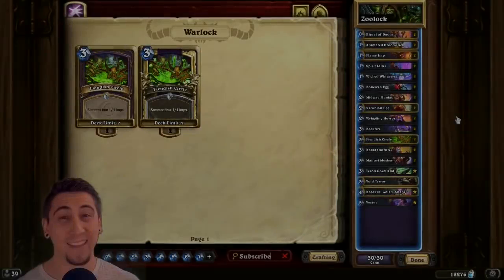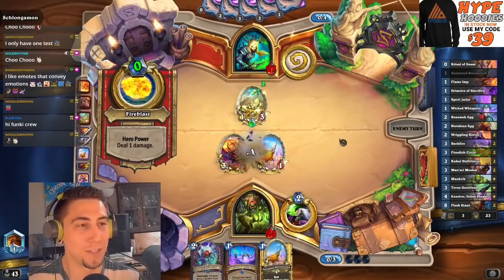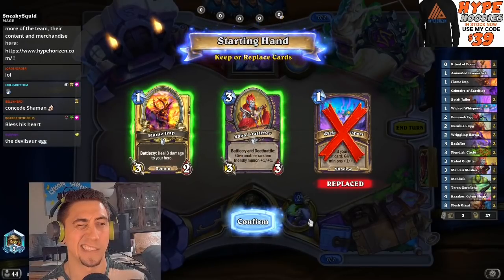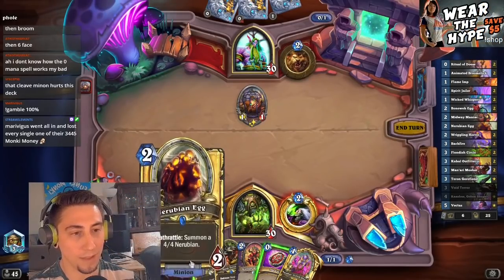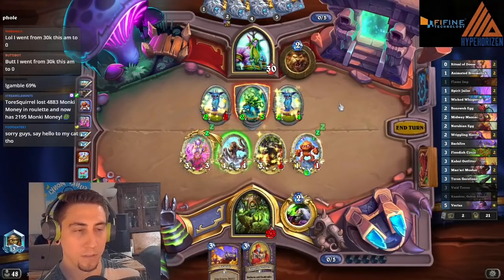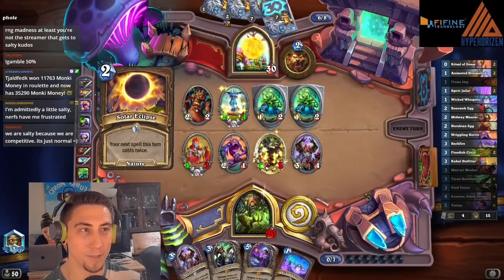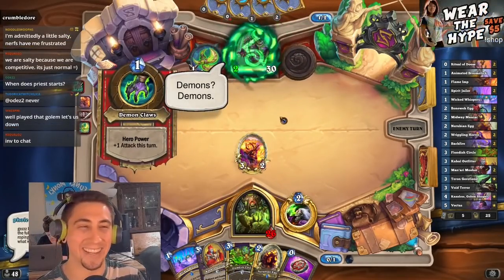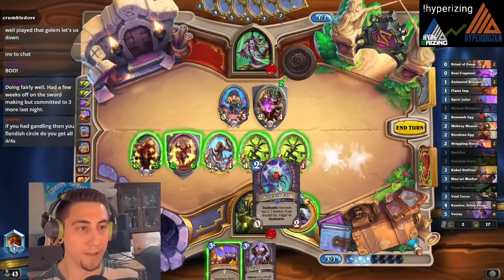A NEW Kind of Zoo with BUFFED Fiendish Circle! | Hearthstone | Forged in the Barrens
⬇️⬇️⬇️ Expand for Code and Links ⬇️⬇️⬇️

           This is a new kind of zoo warlock deck using the buffed fiendish circle for Hearthstone Forged in the Barrens!

              🍌Deck Code 🍌
AAECAf0GBNS6A4rSA/zoA4GgBA2VzQPV0QPM0gOT3gOW3gPQ4QPK4wOT5AON5wPv7QOEoATRoATmoAQA

0:00 Start
0:07 Intro
2:01 Gameplay

This fun new off meta Token Zoolock uses the newly buffed Fiendish Circle! Zoo Warlock Hearthstone hasn't seen too much play this expansion for Forged in the Barrens so Blizzard made Fiendish Circle cost 3 instead of 4 to push the archetype in the new hearthstone nerfs and new hearthstone buffs! This Zoolock Forged in the Barrens deck is a ton of fun and works surprisingly well! We also run the demon warlock hearthstone package in this deck as well for healing. I hope you enjoy this new buffed zoo warlock hearthstone deck for forged in the barrens!

This deck is My new masterpiece for warlock! no tickatus! This egglock hearthstone for forged in the barrens is really fun so give it a try!